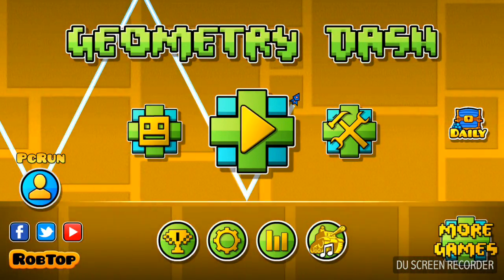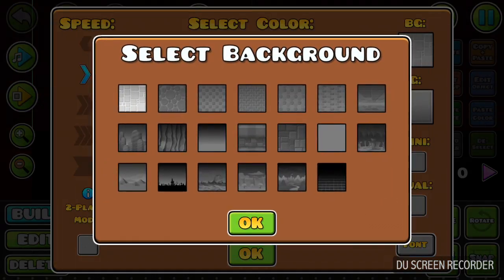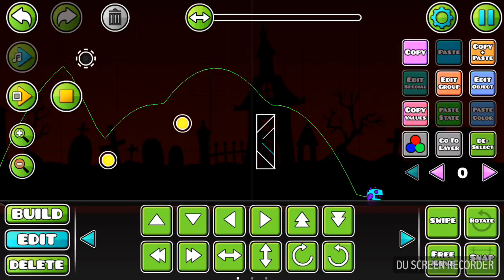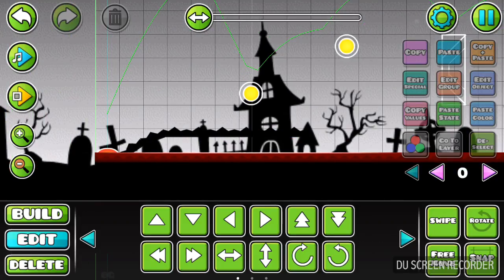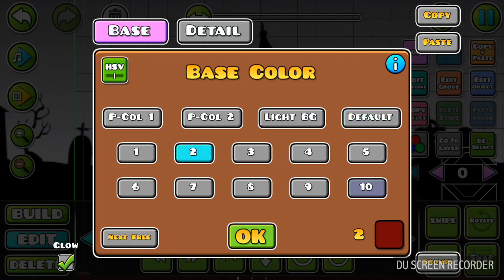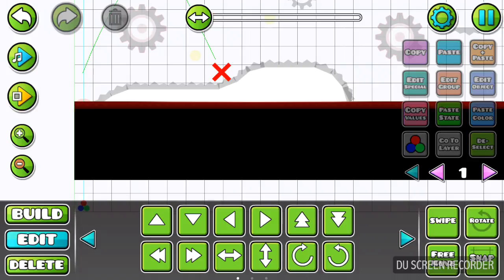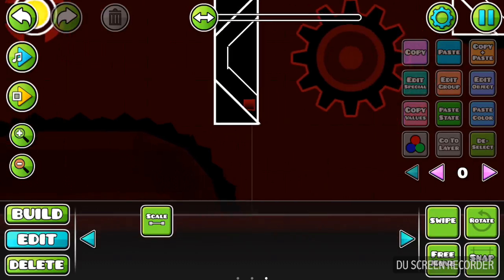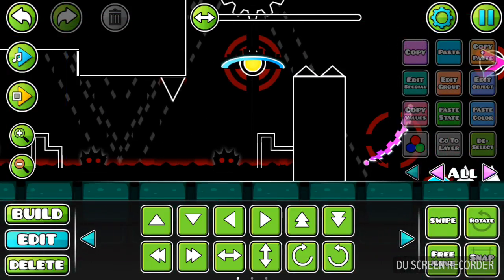How I created my Levels (Full Explanation)